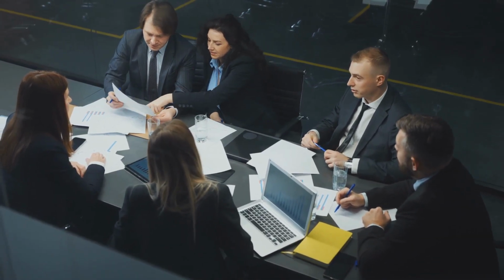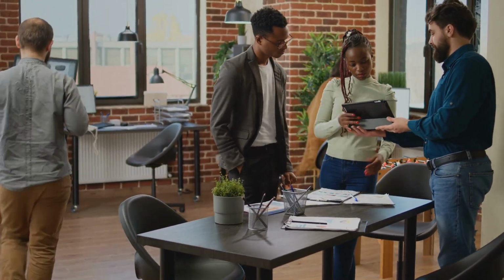What is Action Research?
Welcome to our in-depth exploration of Action Research, a dynamic and participatory approach that bridges theory and practice, making a tangible impact in various fields!

In this video, we embark on a journey to understand the essence of Action Research—a methodology that empowers individuals and communities to actively engage in problem-solving while advancing academic and practical knowledge.

Key highlights include:

1️⃣ Understanding Action Research:
   - Delve into the foundational principles that distinguish Action Research from traditional research methods. Learn how its cyclical process integrates reflection, action, and evaluation to address real-world challenges.

2️⃣ Participatory and Collaborative Nature:
   - Explore how Action Research fosters collaboration among researchers, practitioners, and stakeholders. Discover its emphasis on shared decision-making, empowering communities to drive change.

3️⃣ Steps and Implementation:
   - Uncover the systematic approach to conducting Action Research. From identifying issues and planning interventions to implementing strategies and reflecting on outcomes, learn the step-by-step process.

4️⃣ Real-Life Applications:
   - Witness the real impact of Action Research across diverse fields like business operations.

By the end of this video, you'll grasp the transformative power of Action Research, empowering you to become an active agent of change in your community or professional sphere.